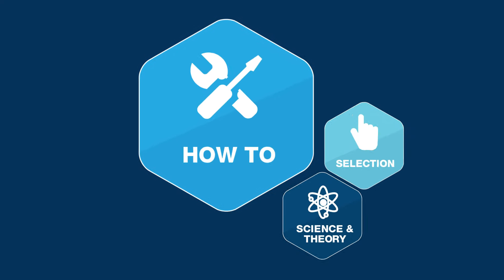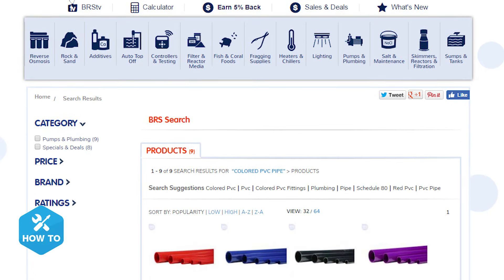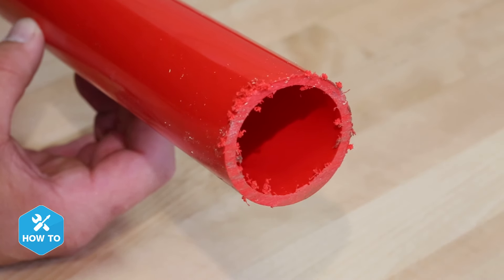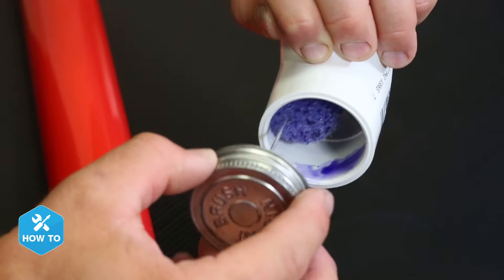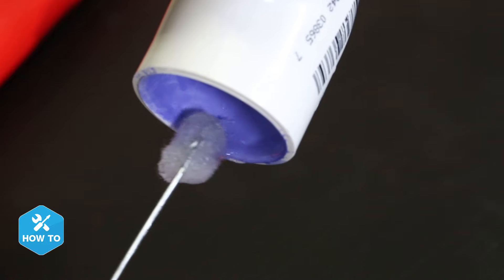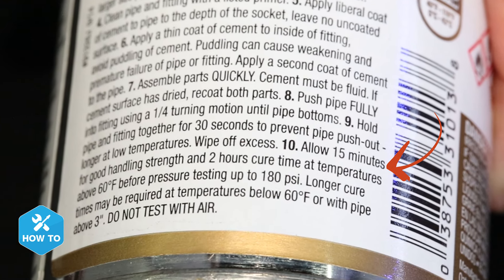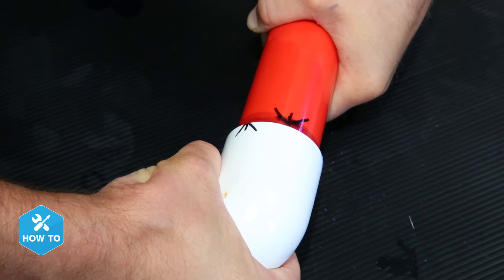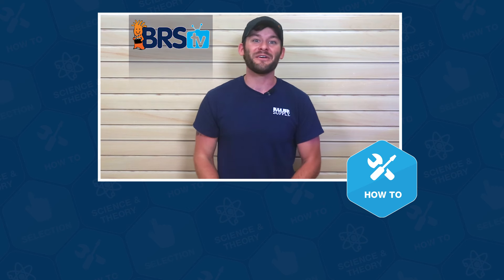How to glue PVC plumbing | BRStv How-To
Want to know the proper way to glue PVC fittings and plumbing? Today on BRStv How-To, Randy provides you with some tips and tricks to gluing PVC for your reef tank aquarium!

Want to add some color to your aquarium plumbing? Check out the rainbow of PVC plumbing we have to really personalize your tank!

On today's BRStv How-To episode we show you how easy plumbing your tank can be using PVC fittings and pipe! Hard plumbing your tank opens possibilities of adding helpful plumbing fittings like unions, ball valves and check valves. Not only that, but aesthetically you can create a much cleaner look to your plumbing and customize it with color!

So follow along with today's How-To as we continue to try and help make reefing a bit more fun and easy for you and your tank!